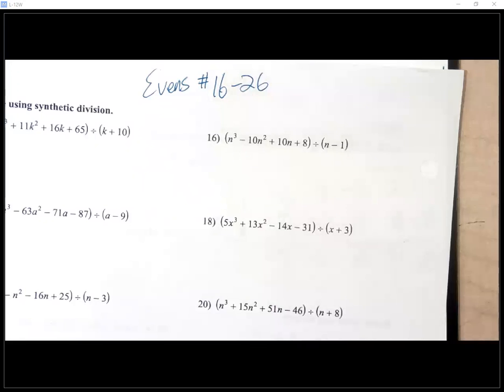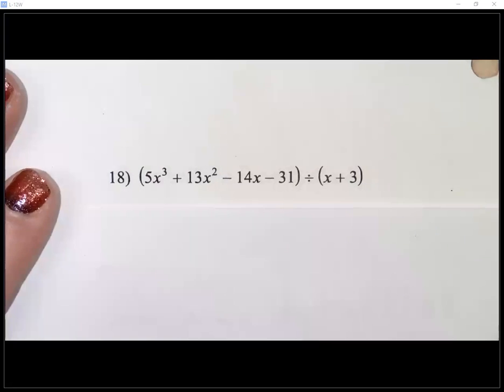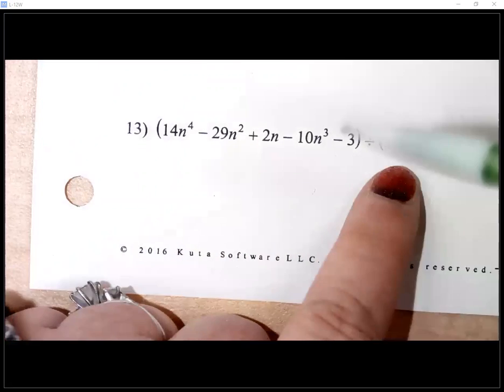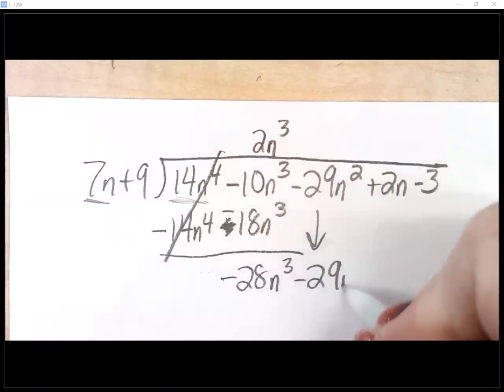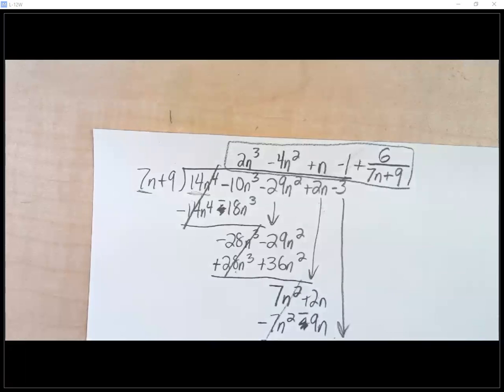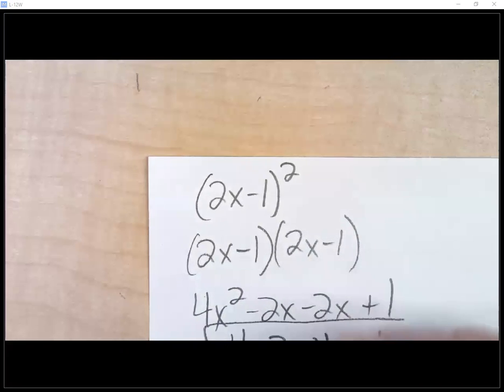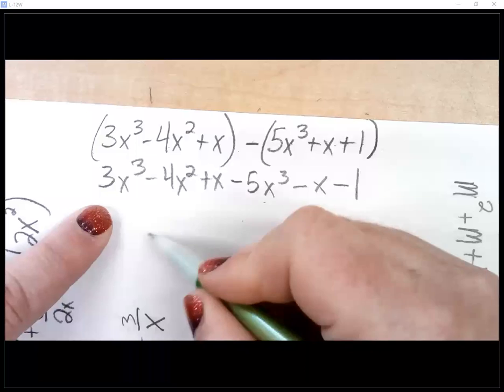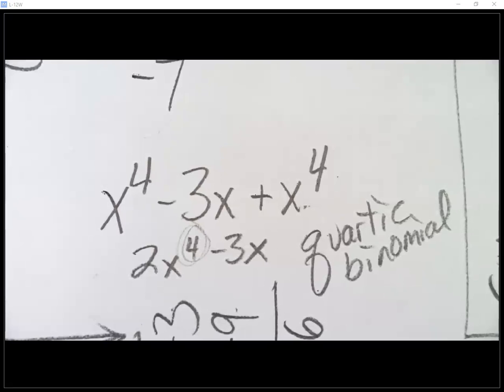Review for Quiz On Naming Polynomials, Operations, Long and Synthetic Division 4.1-4.3